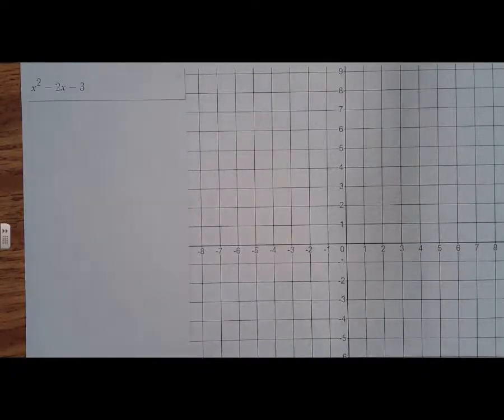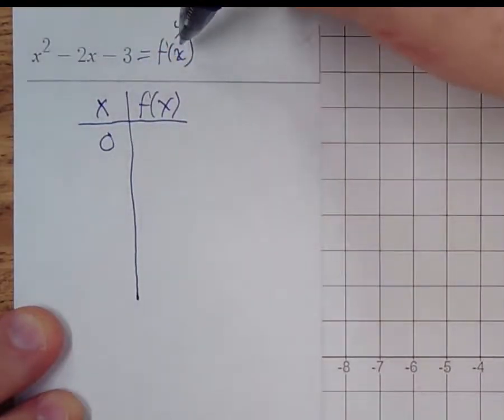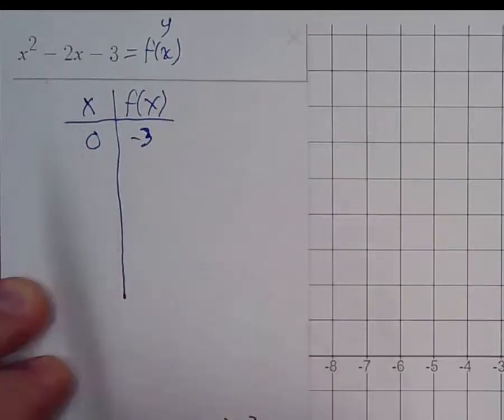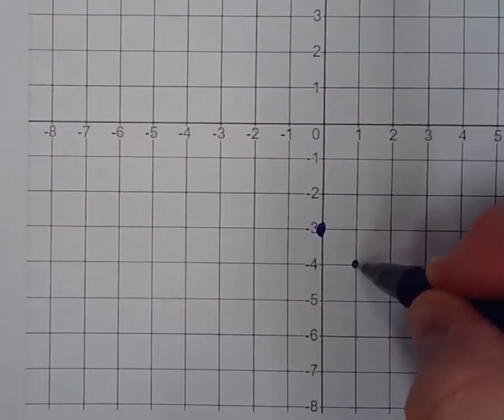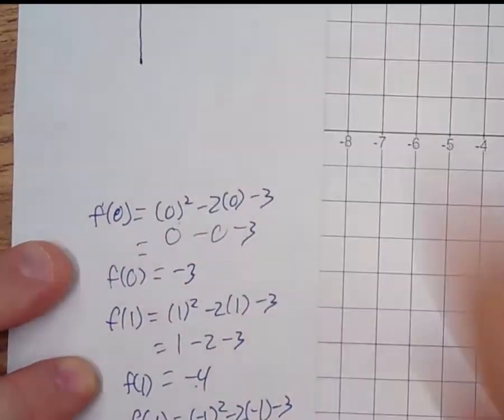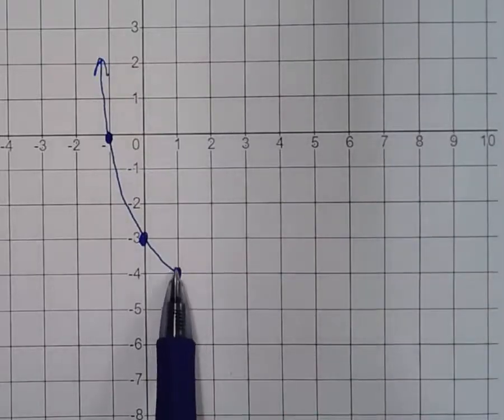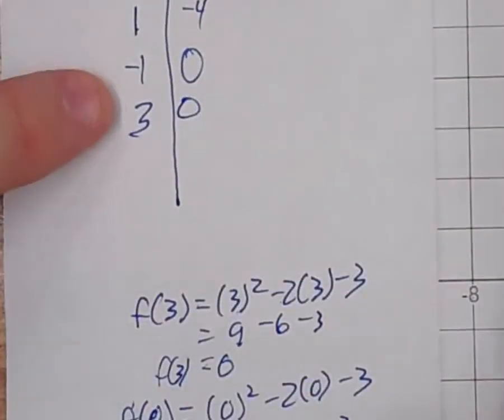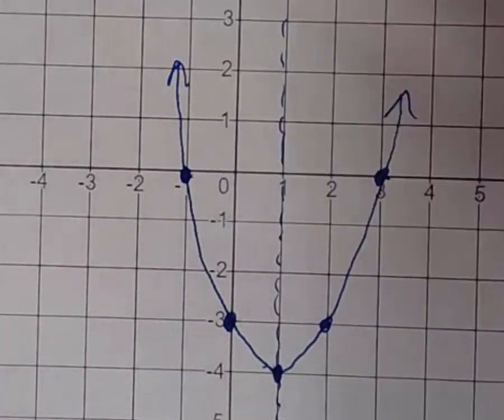Solve by Graphing